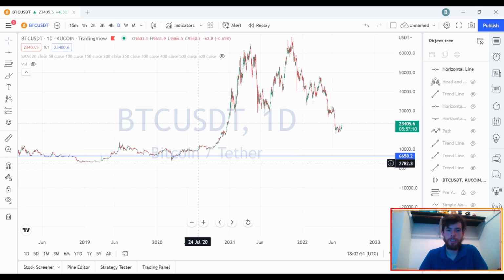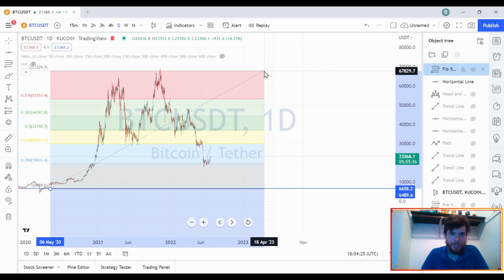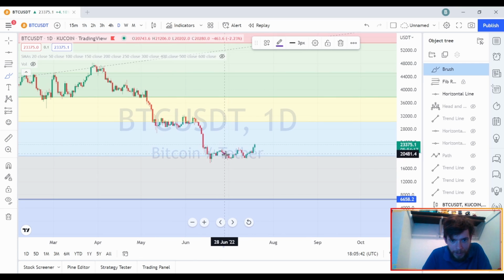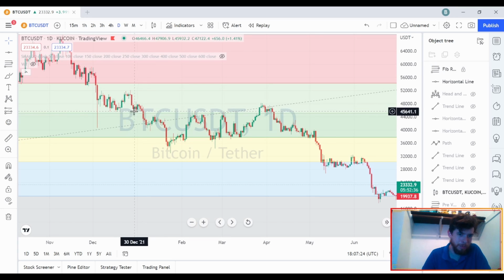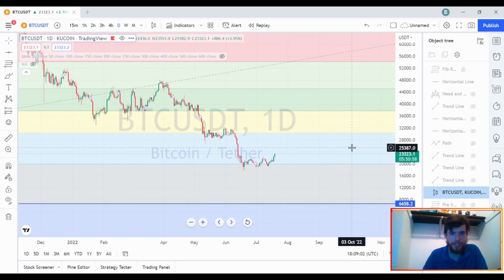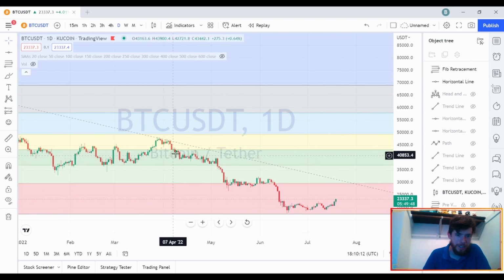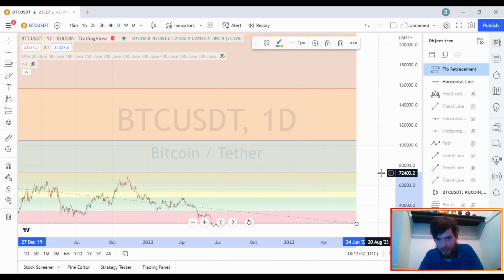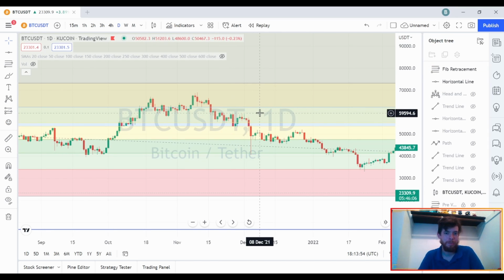Lesson 4: What Is a Fibonacci Retracement? How to use the Fibonacci retracement tool when trading.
In this video we’ll walk you through:
- What is a Fibonacci retracement?
- How do you use the Fibonacci retracement in trading?
- What is confirmation and rejection?

Our channel is about reaping the benefits of crypto trading when price goes up or down using concepts we cover on this channel. We cover lots of cool stuff such as technical analysis, patterns and psychology of trading.

OUR CHANNEL SHOULD NOT BE TAKEN AS FINANCIAL ADVISOR. PLEASE GET A REGISTERED FINANCIAL ADVISOR FOR SPECIFIC FININCIAL NEEDS.